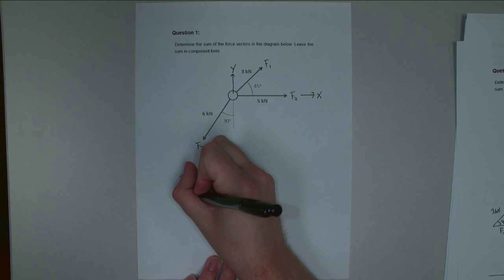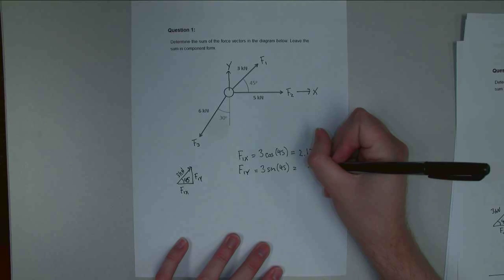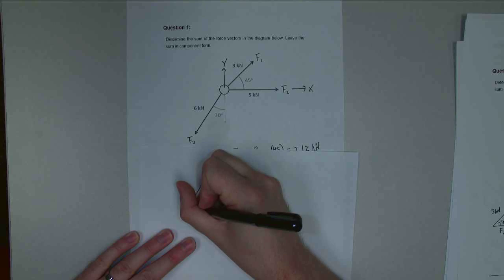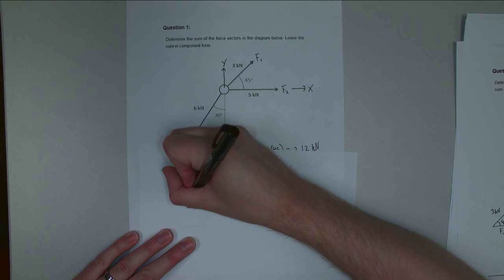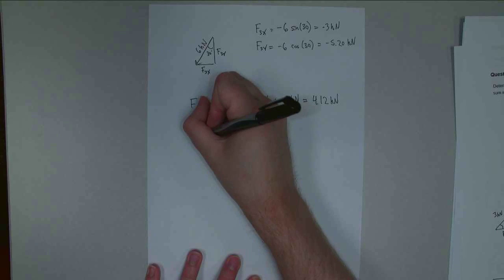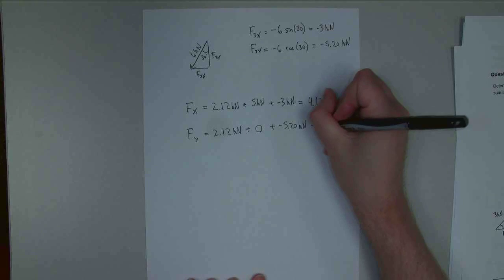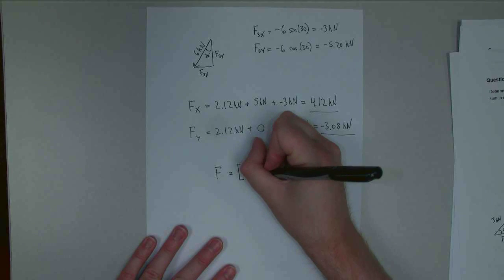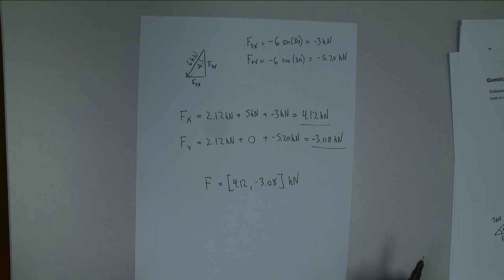Vector Addition - Adaptive Map Worked Example 1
The solution to the first example problem on the Vector Addition page.